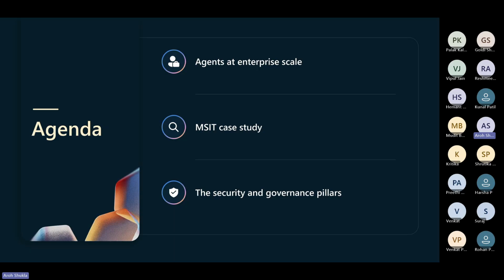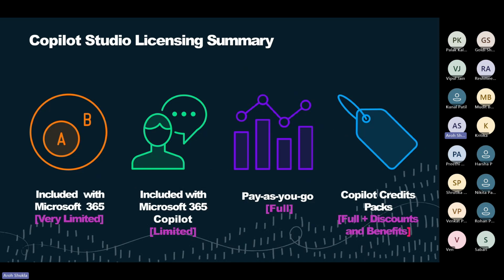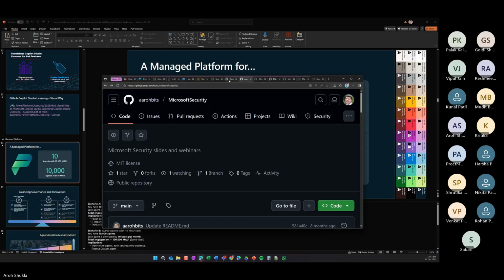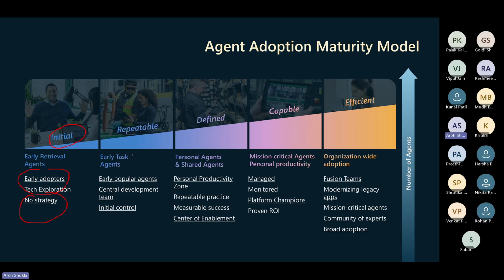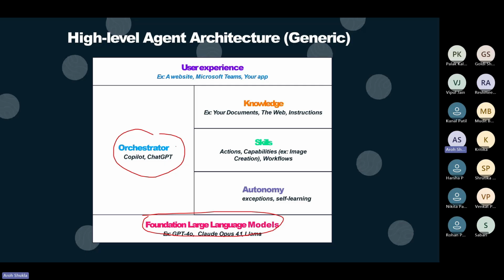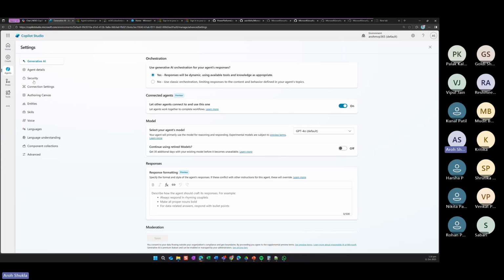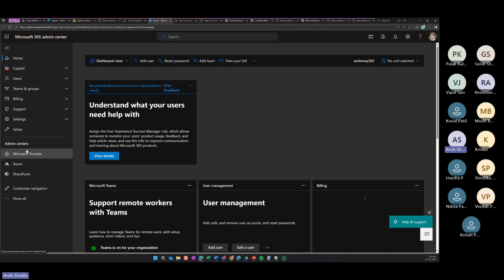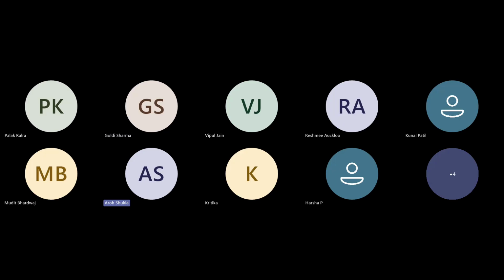The AI Guardrails Playbook: Secure Your Copilot Studio Deployments | JPPUG Meetup - Oct 2025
In this video, learn how to secure and govern Copilot Studio agents at enterprise scale. See how Microsoft IT does it, explore key governance pillars, and watch live demos on auditing, maker protection, and Power Platform controls—all designed to keep your AI safe, compliant, and enterprise-ready.

This event was hosted by Jaipur Power Platform User Group (JPPUG).

Have you joined the Jaipur Power Platform User group yet? If not, you can join here: